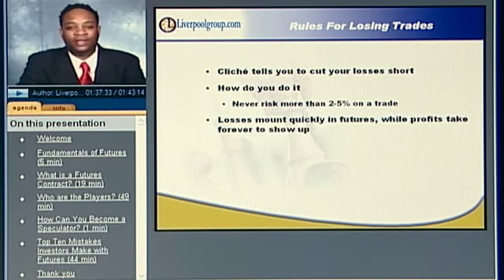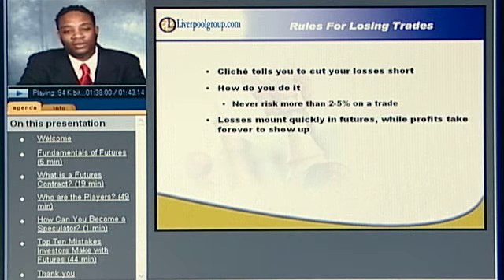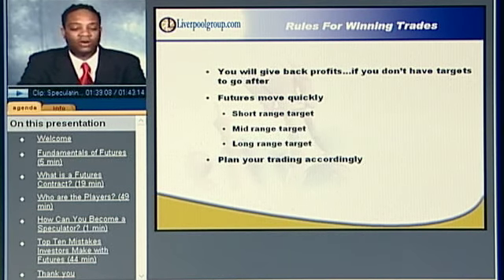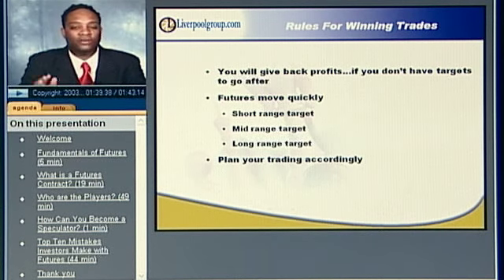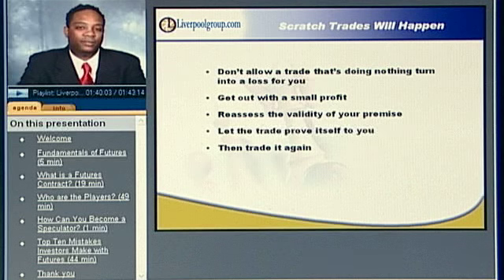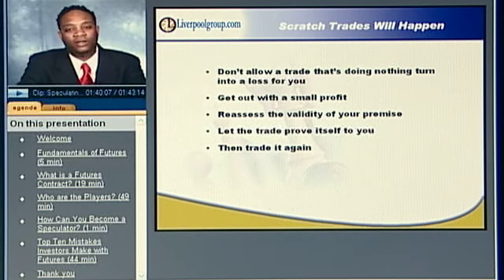Trading Loss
Dealing with your trading losses